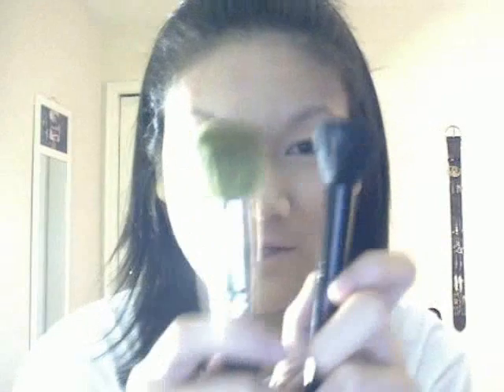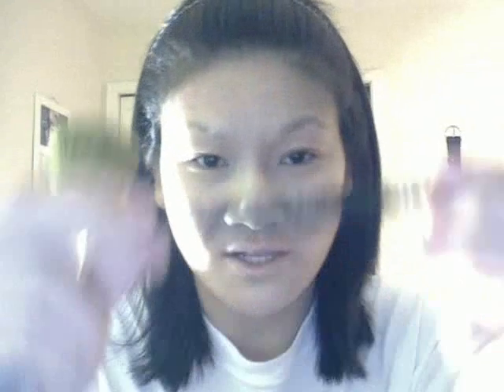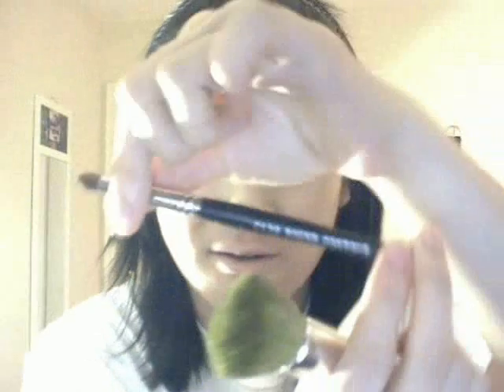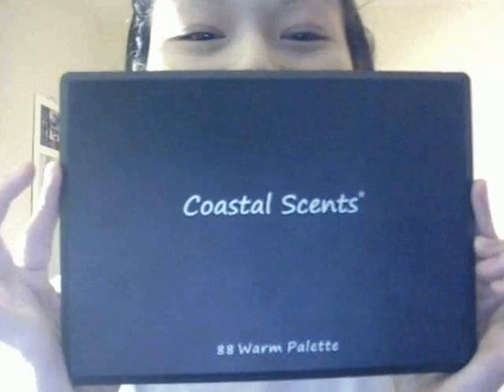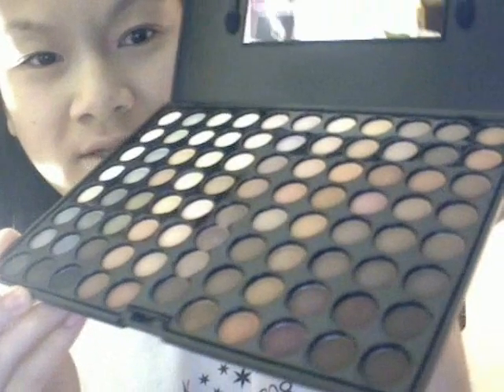Coastal Scents Haul